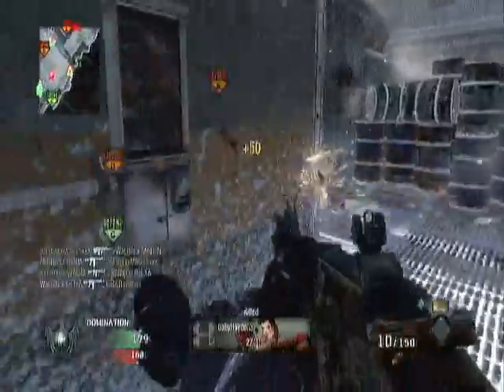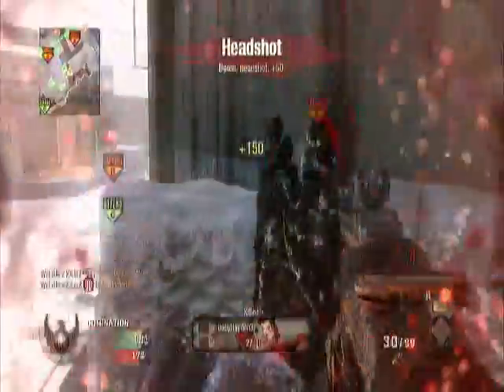COD Black Ops - The Art of Hipfiring (Nick)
In this video, Nick talks about the art of using the hip-fire feature in Call of Duty.  Nick uses hip-firing as one of his most important tools It has helped Nick become a much better close corner combat player, and it much more efficient and beneficial than using the knife and praying for a lunge.  In this game, Nick goes seventy and ten (70-10), with 2 eleven killstreaks.  Nick also collects a high number of hipfire kills in the gameplay.